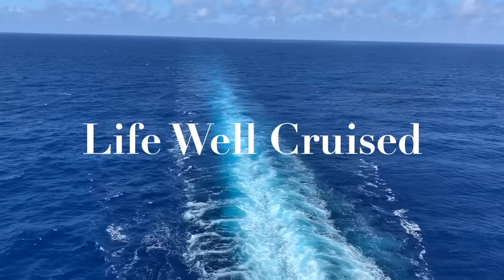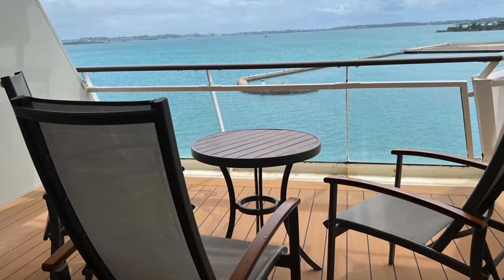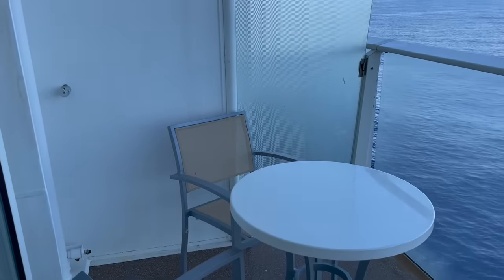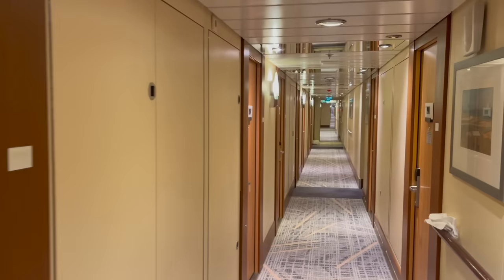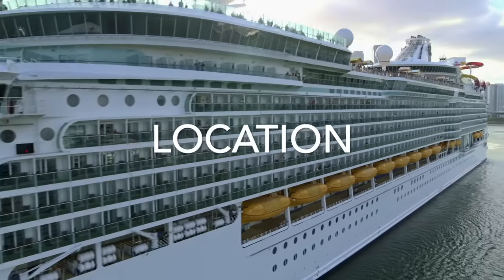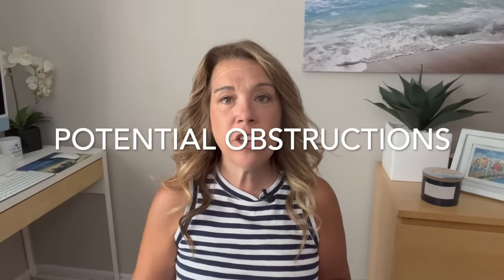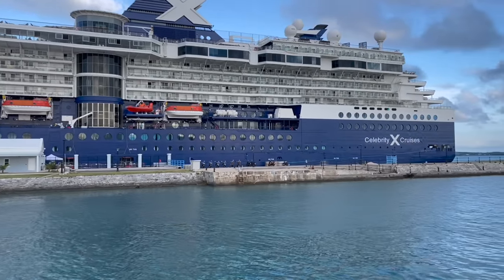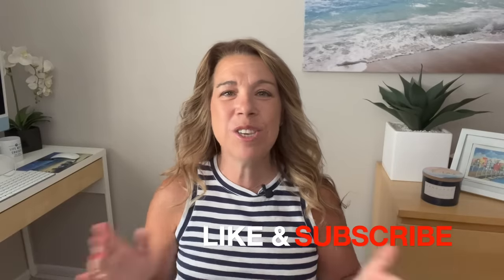10 Honest PROS & CONS of an Aft Facing Balcony Cabin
Have you wondered if an aft facing balcony cabin is for you? Aft balcony cabins are some of the most sought after cabins on a cruise ship!! But do they have problems like noise issues, vibrations, and soot? In this video I share the pros & cons of aft facing balcony cabins so you can decide if they are worth it for you.

We recently cruised on Celebrity Summit in an aft facing veranda cabin, and I share the things we loved about our aft facing veranda cabin, as well as our honest experiences with noise, vibration, soot, the view and more.

*CRUISE ESSENTIALS*

Video/ Photo Credits:
RCCL
Princess Cruises